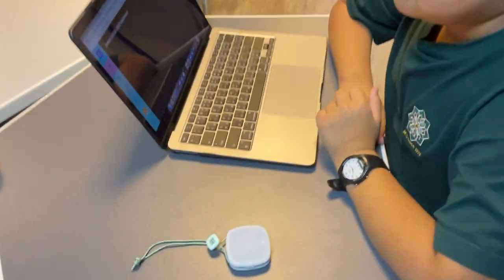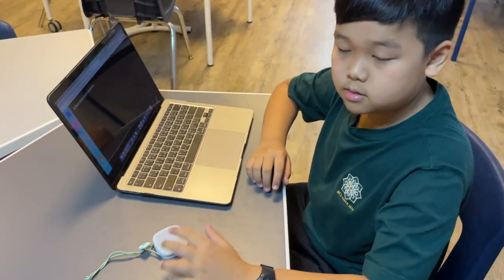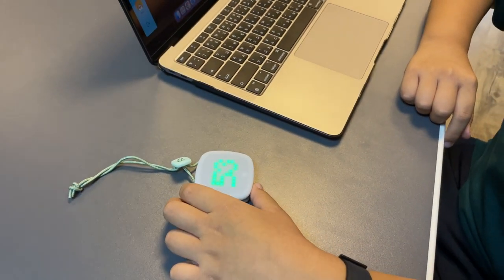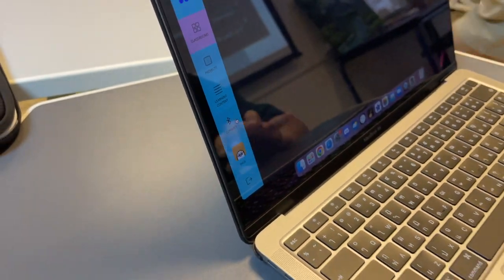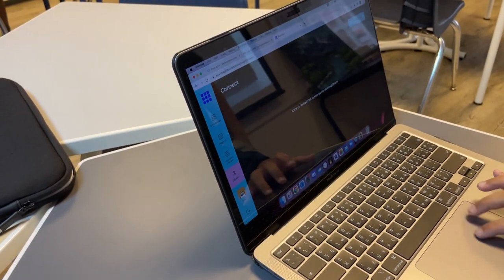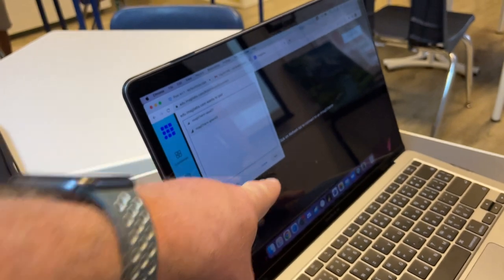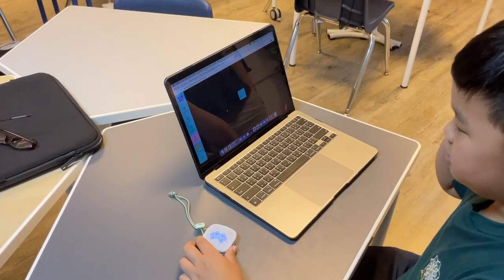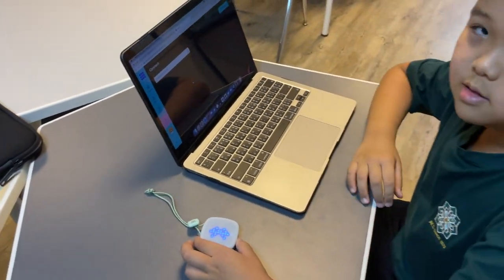Pixel Art Step 3 - connect the ImagiCharm